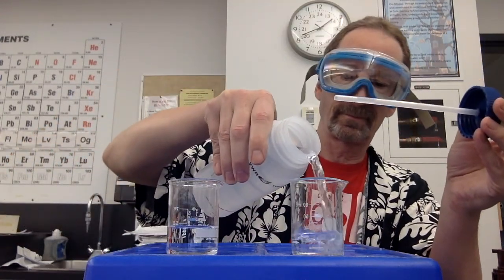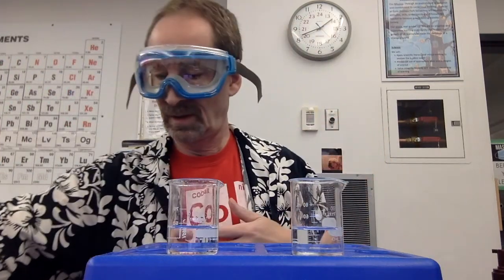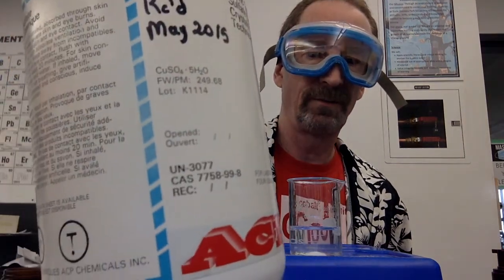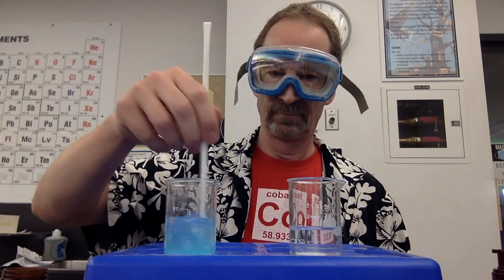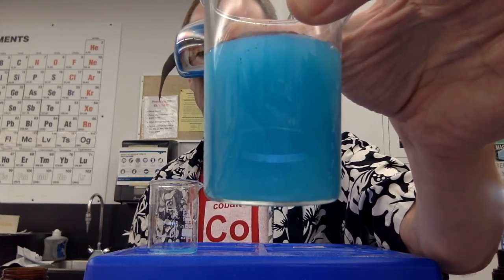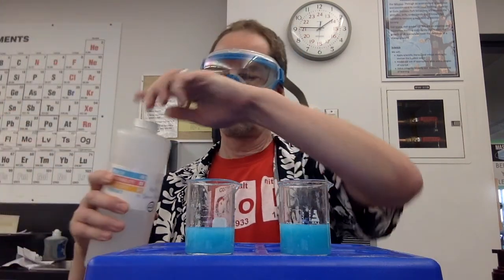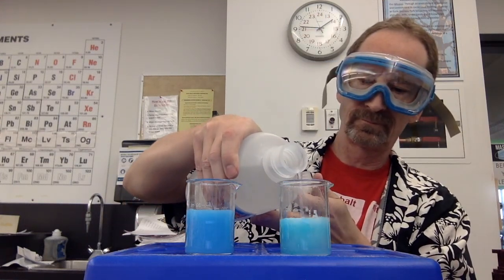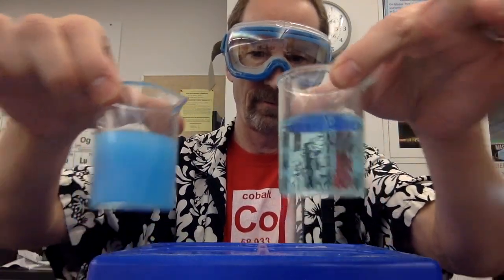Chem 12 Quiz - Corrected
A demonstration of a double replacement reaction involving copper (II) sulphate and sodium carbonate.

What's the difference between coke and diet coke?